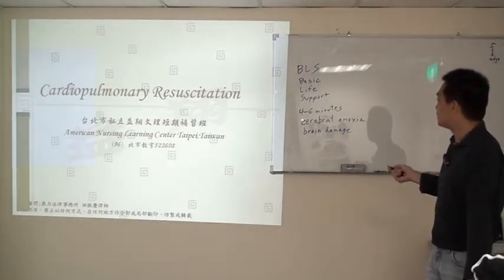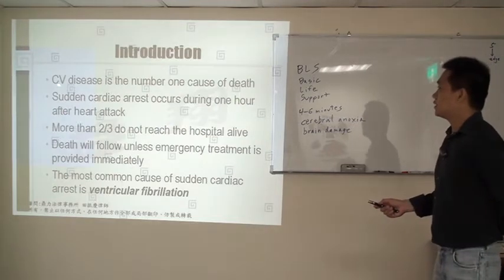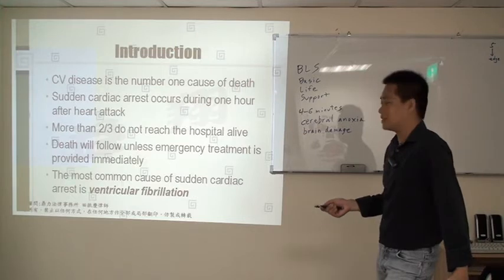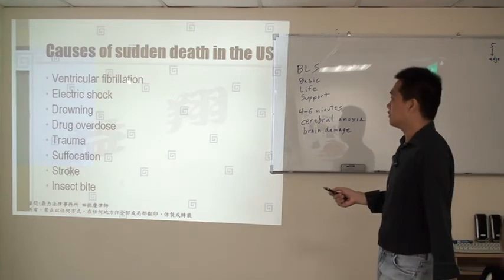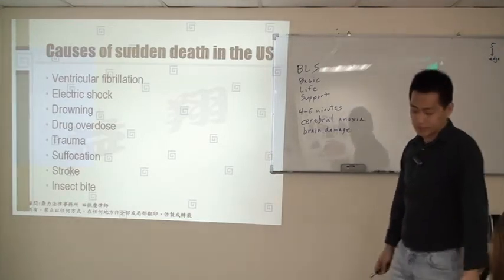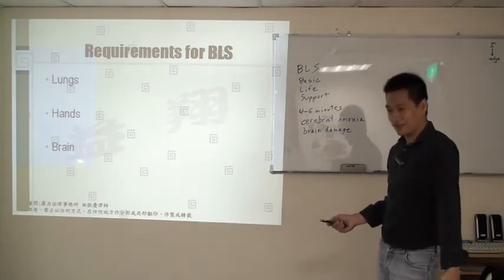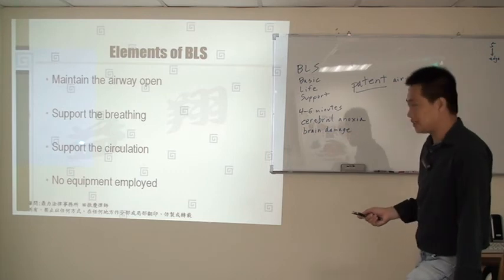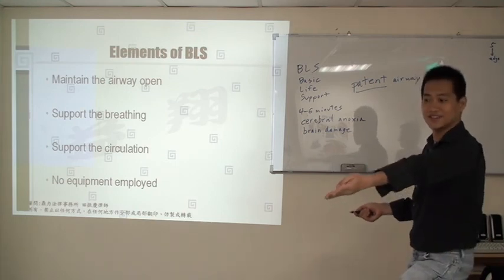基礎護理CPR1 試聽 基礎護理